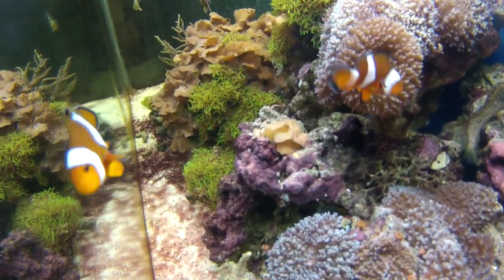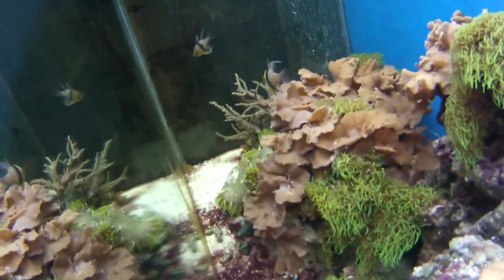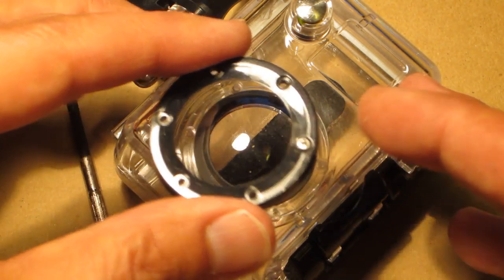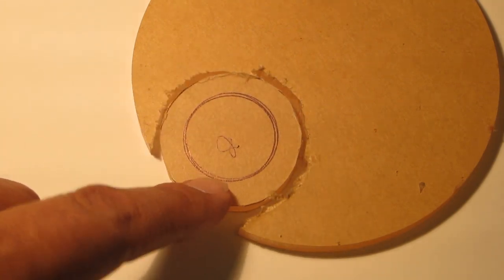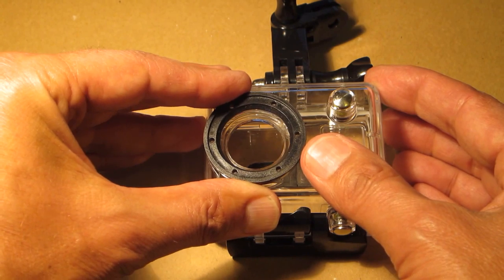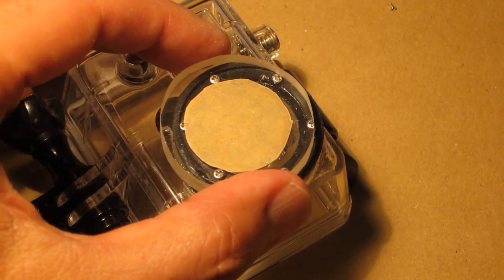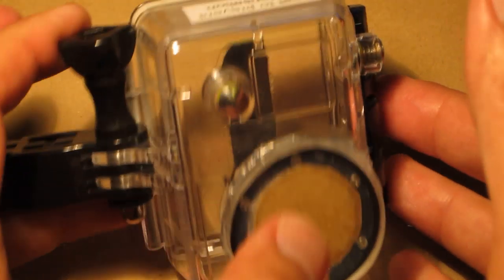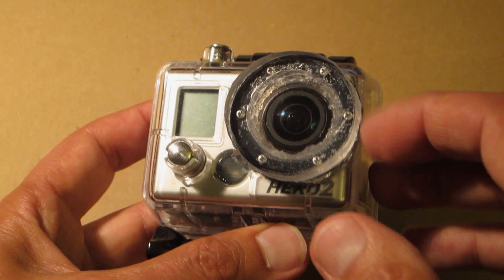GoPro Hero 2 modification for in-focus underwater videos and pictures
The GoPro Hero 2 can only take blurry underwater videos and pictures. The original concave  lens of the watertight case was replaced with a flat lens made from 1/4 inch plexiglass. This modification will fix the problem of out of focus underwater videos and pictures.